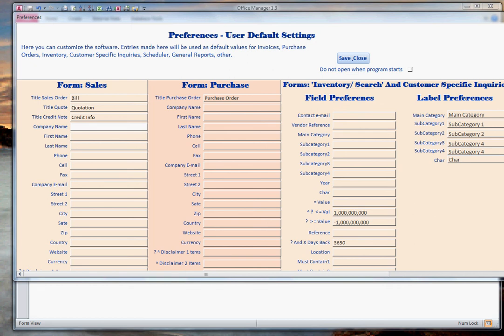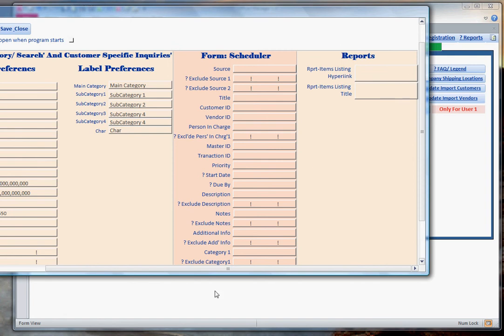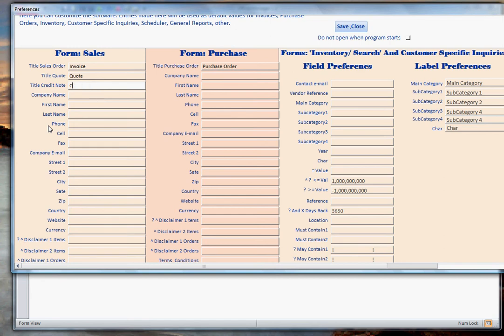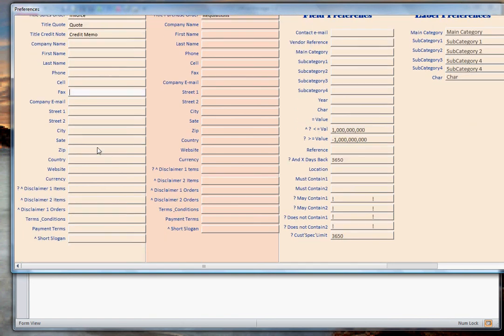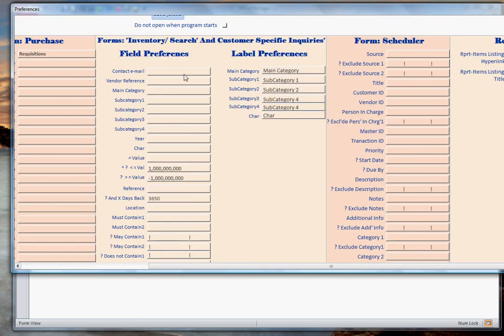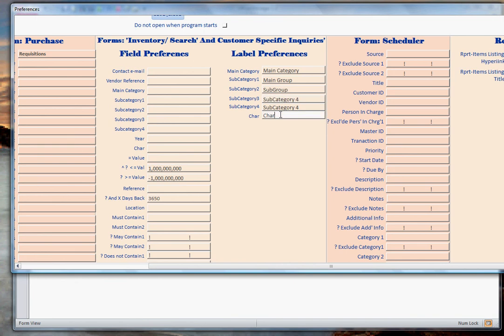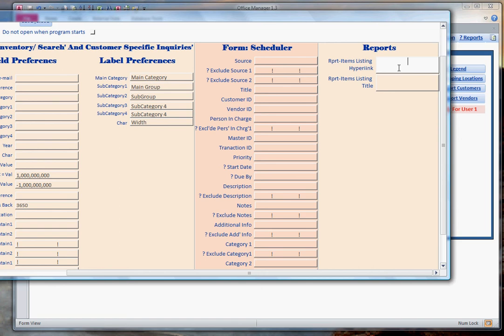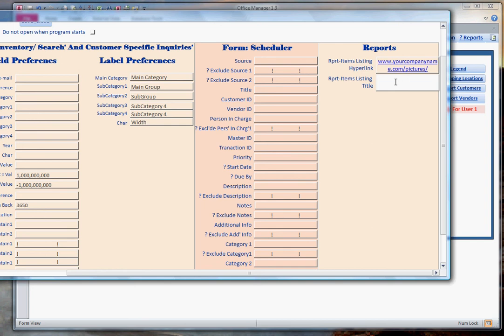Tutorial Preferences Office Manager 1 3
Free scheduler & E-mail listings & Internet Research Modules for the trouble of testing!!!
Sales, Purchase, Inventory are limited and can be unlocked by obtaining codes.
This will show how to customize your software for sales reports, purchase reports, letters, labels within the program, set pre-filters, Change headers, write disclaimers, etc.